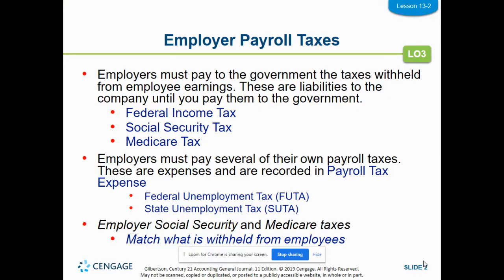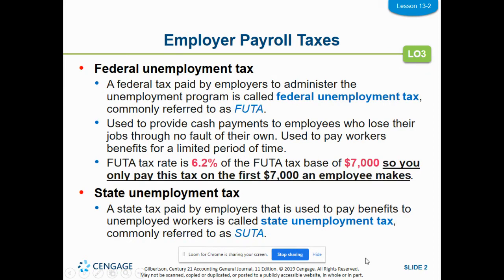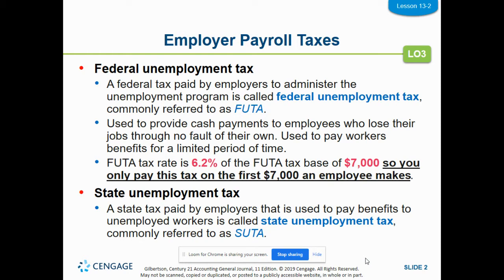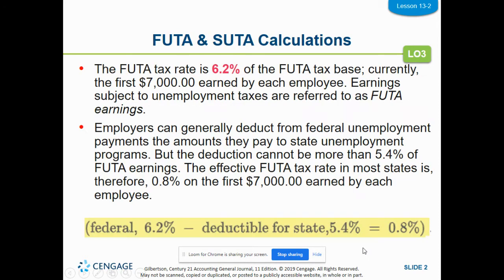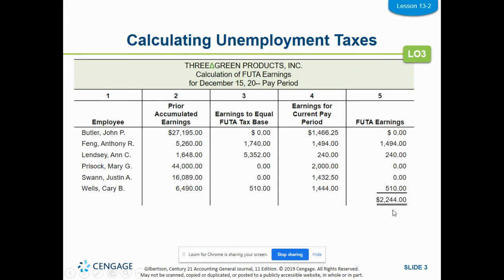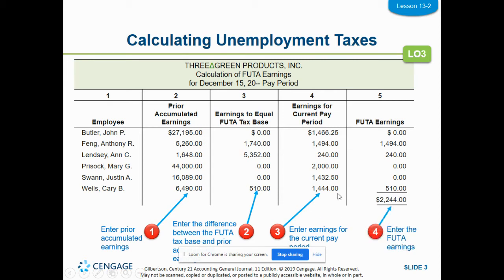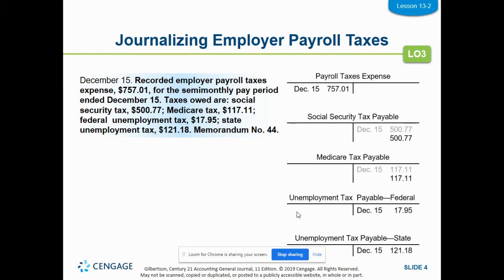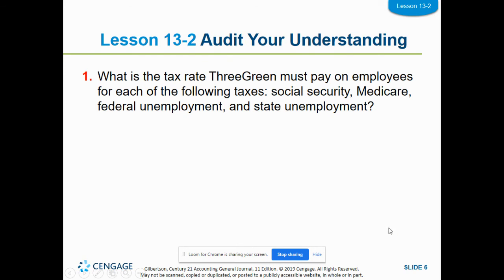Lesson 13 2 Employer Payroll Taxes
Video over Century 21 Accounting 11E chapter 13, lesson 2. Employer payroll taxes.